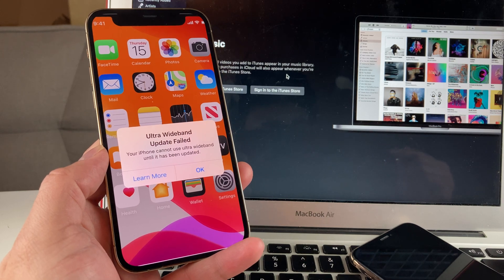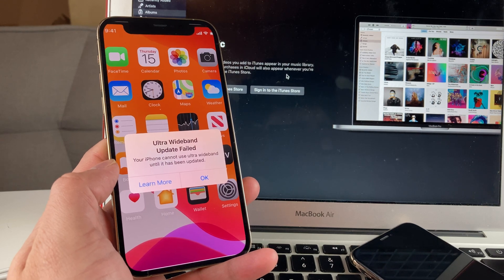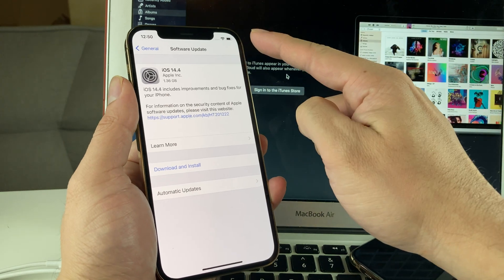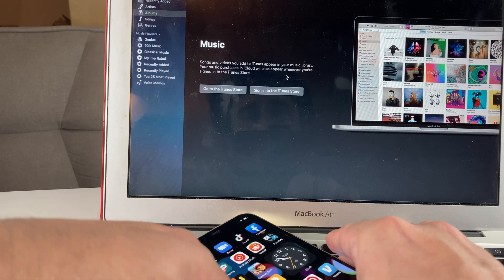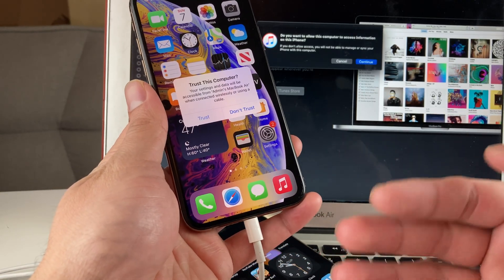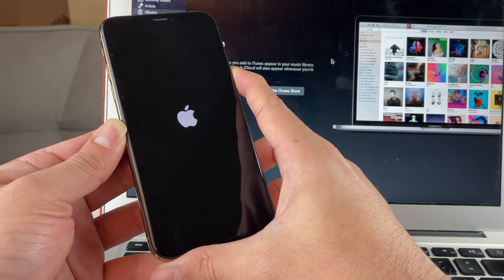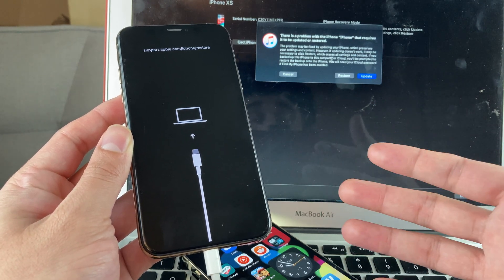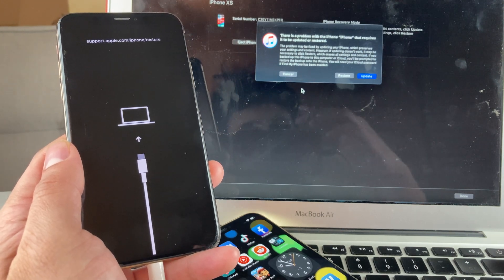Ultra Wideband Update Failed Fix iPhone (2021)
In this video we show you how to fix the "Ultra Wideband Update Failed" error on iPhone after software update. This failure can cause the iPhone calling and texting to stop working. We show you how to fix it in this simple fix Apple recommends.